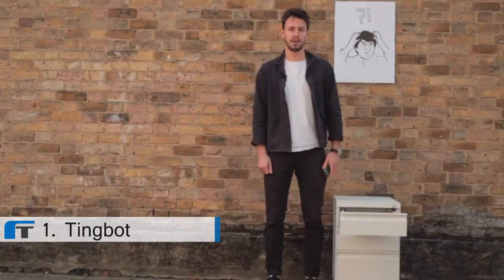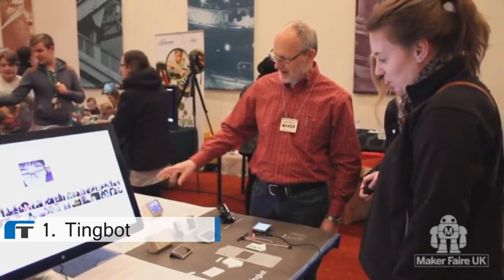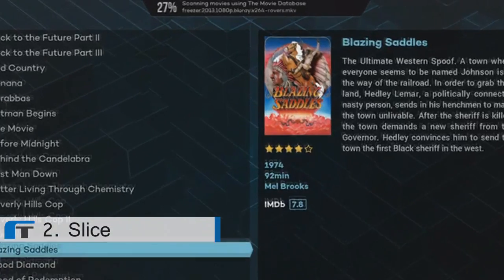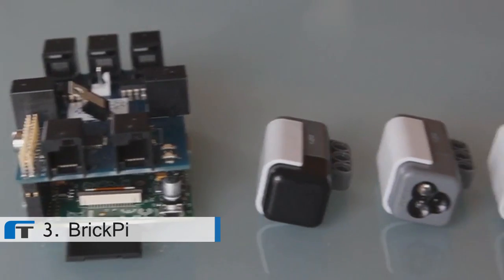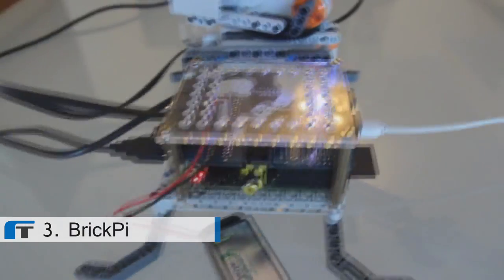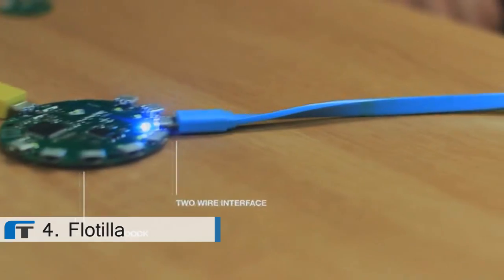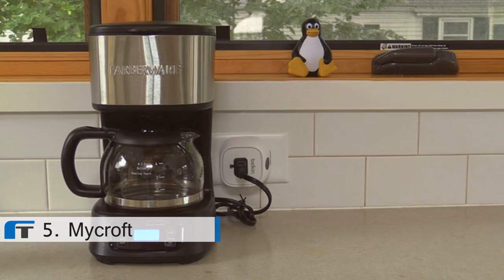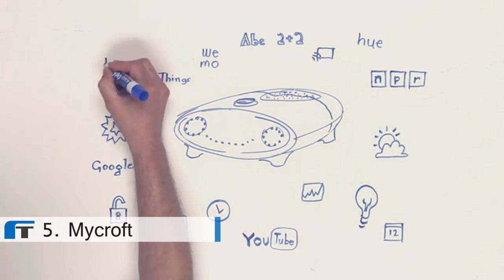5 Amazing Gadgets Built On Raspberry Pi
💗 Gadgets that Built on Raspberry Pi to create cool things, get coding & share amazing projects.